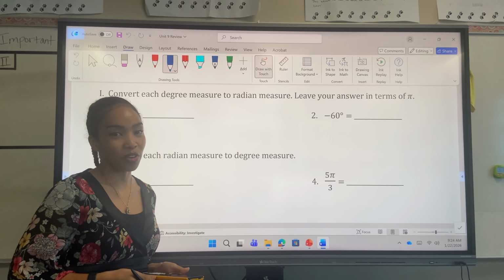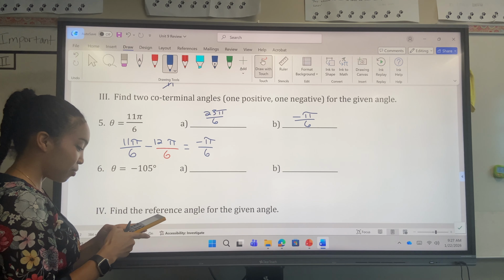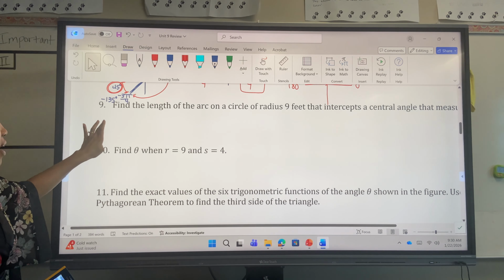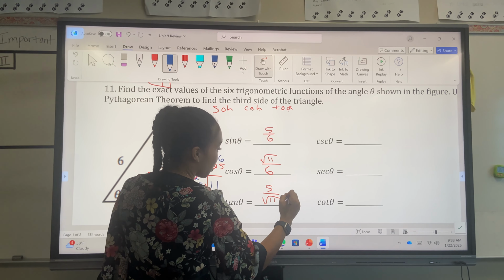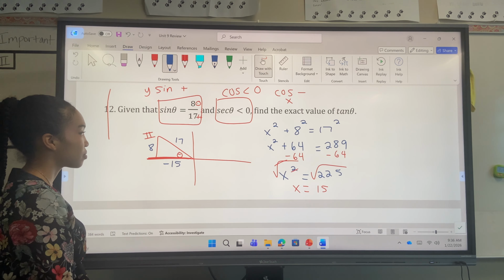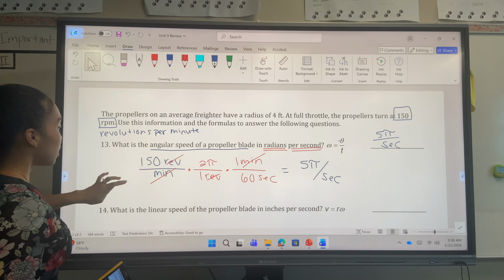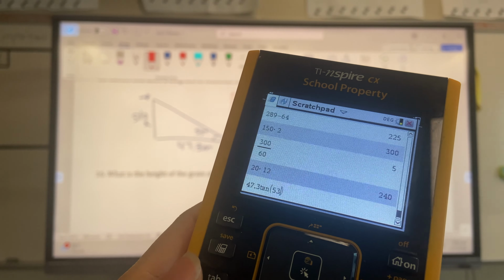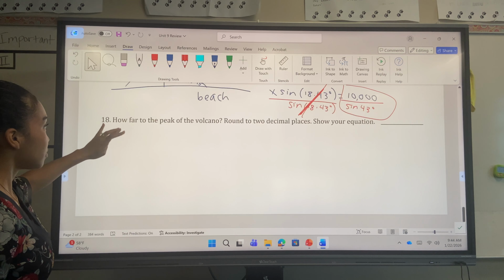Trig Review: Radians & Degrees, Reference Angles, Trig Ratios, Arc Length & Angular Velocity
Need a full trigonometry review in one lesson? 📐 This video covers all the essential concepts you need to succeed in trig, from angle measures to real-world applications.

In this lesson, we review:
Converting between degrees and radians
Finding coterminal angles and reference angles
Understanding and using trigonometric ratios
Solving trig ratio word problems
Calculating arc length
Understanding angular velocity and linear velocity

This video is perfect for:
High school or college Trigonometry students
Test, quiz, or final exam review
Students preparing for precalculus or calculus
Grab a calculator and follow along as we break down each concept step-by-step with clear explanations and examples.